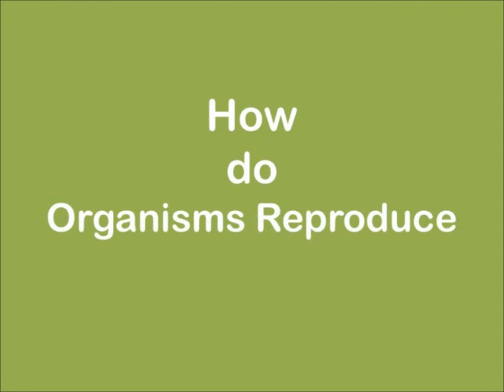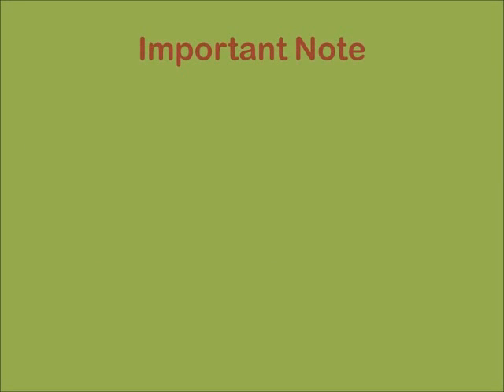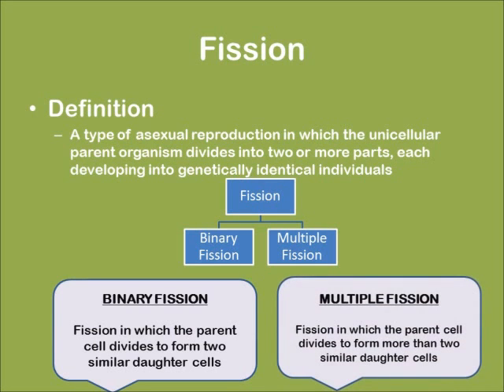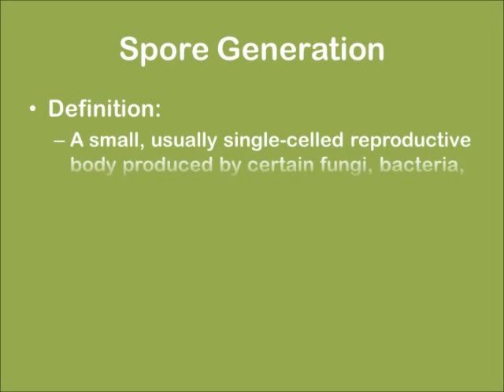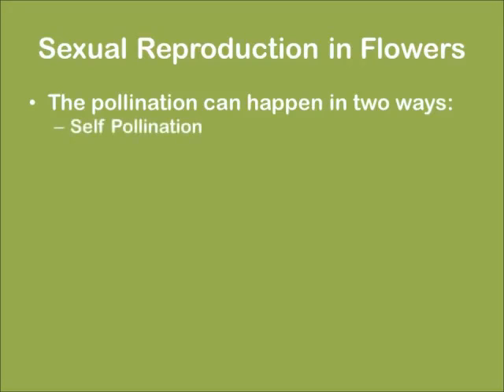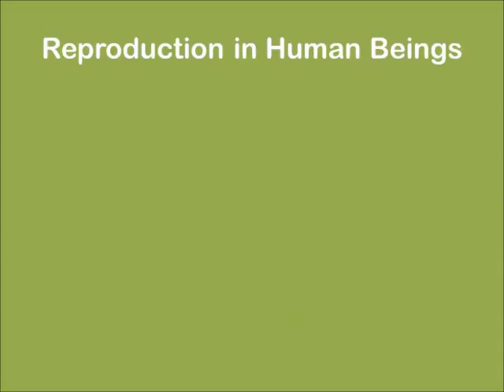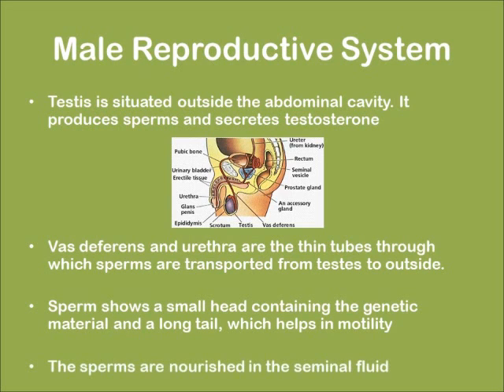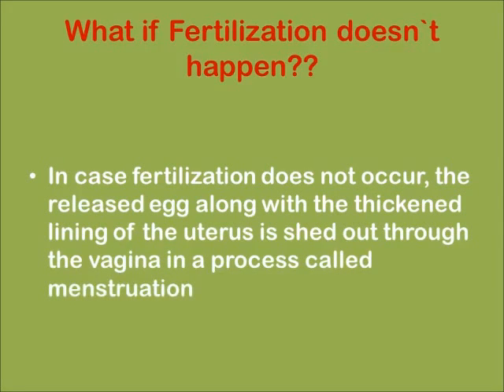Class 10th How do Organisms Reproduce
This video is useful for the CBSE 10th class students.